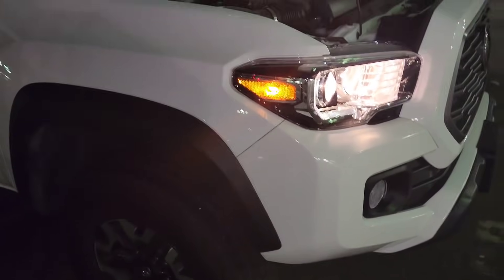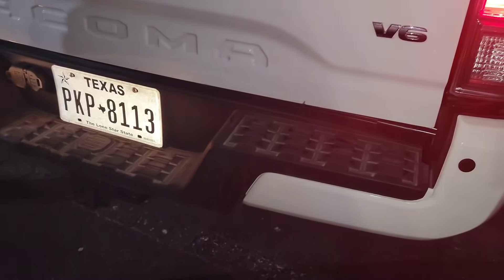Budget Mystery Car - Ford Tech Gets A 2021 Toyota Tacoma - Initial Review Part 1 of 4 day Trip CHEAP